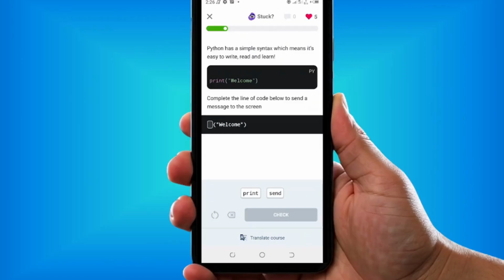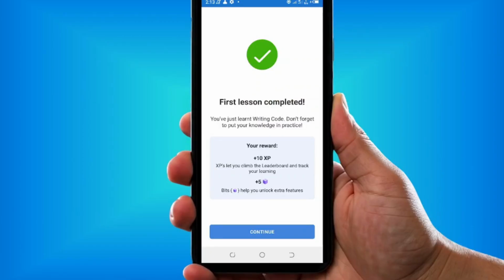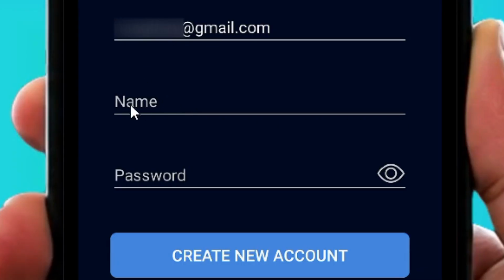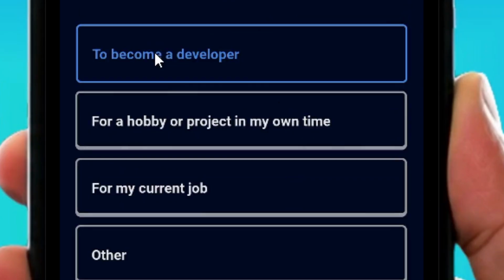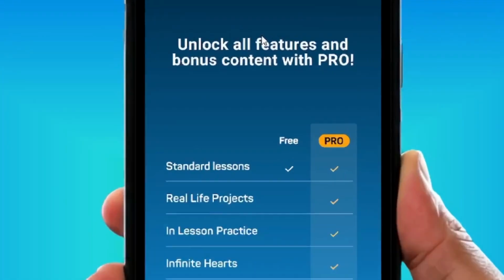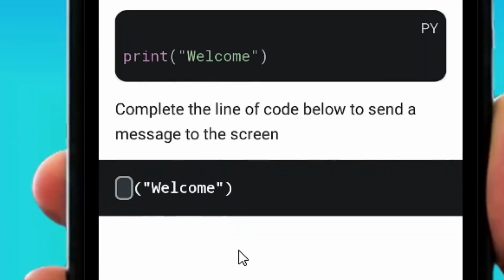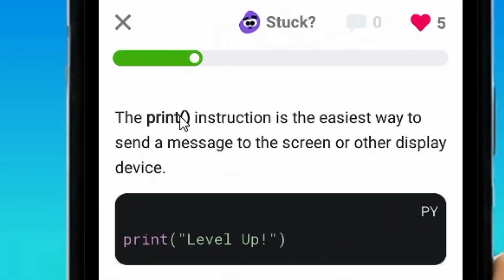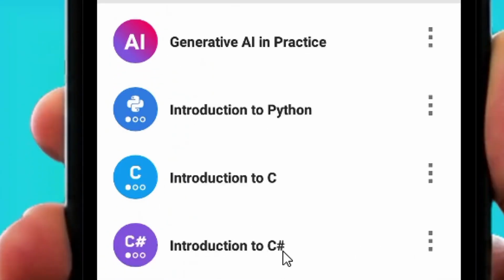How To Learn CODING on Mobile (No PC Needed!)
Discover how to learn CODING on Mobile with this ultimate guide tailored for beginners ready to start their programming journey with No PC Needed!

We'll walk you through downloading and signing up for Sololearn, a trusted platform offering simple, practical lessons to master various coding and programming languages completely for free, right from your phone.